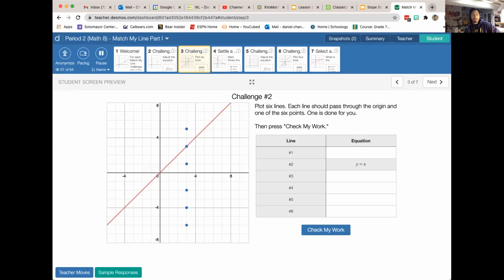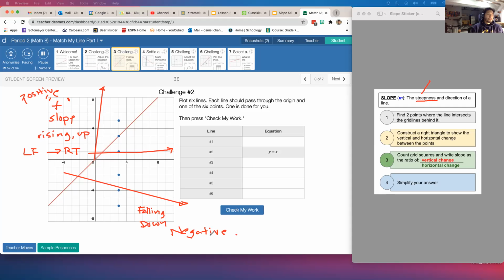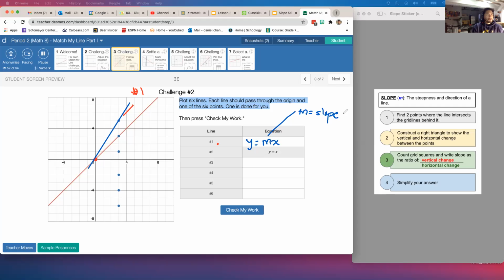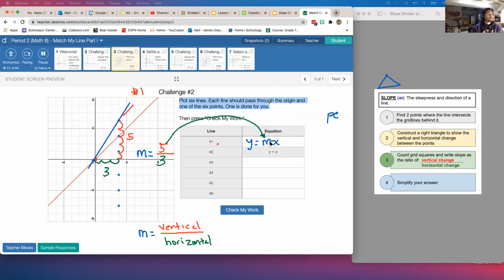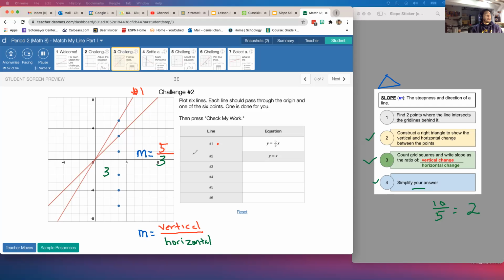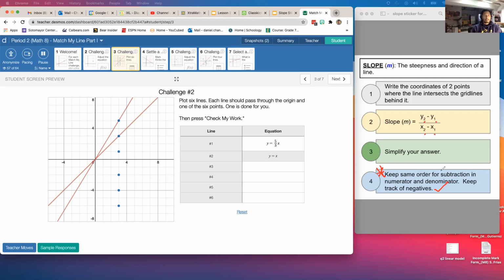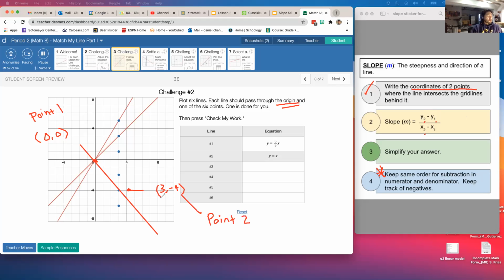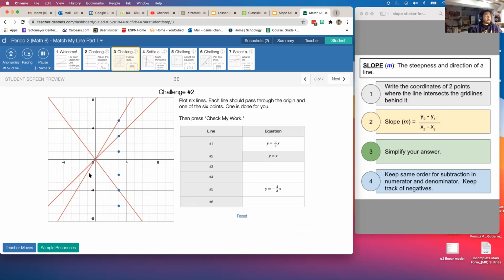Match My Line SLOPE deep dive (Q1 - 3)